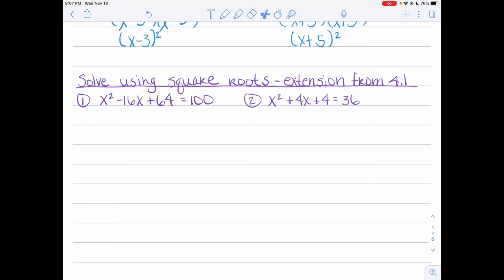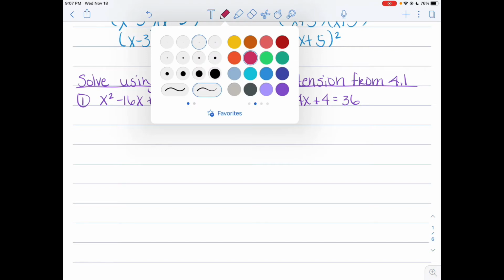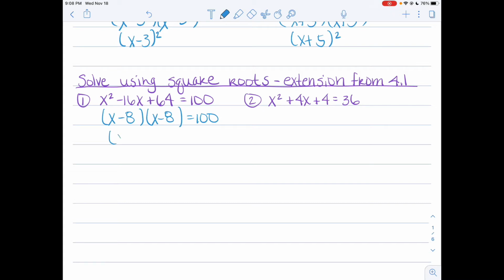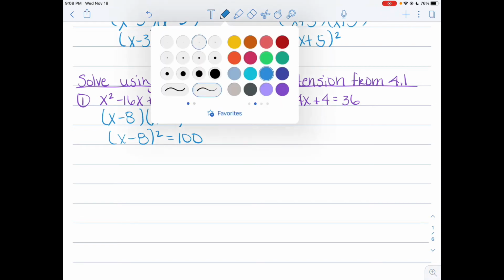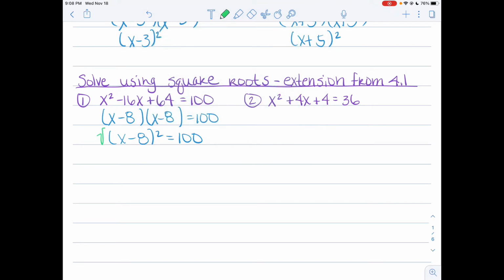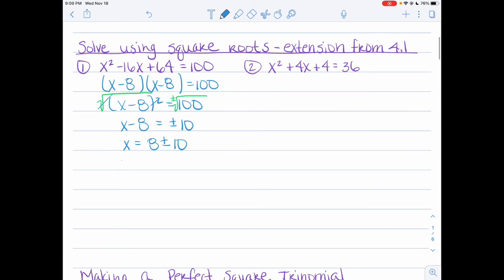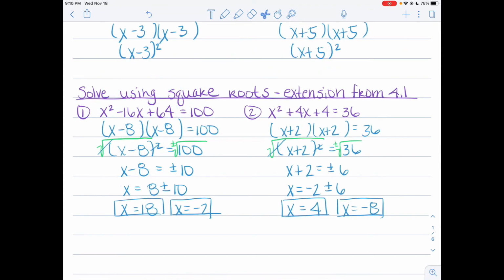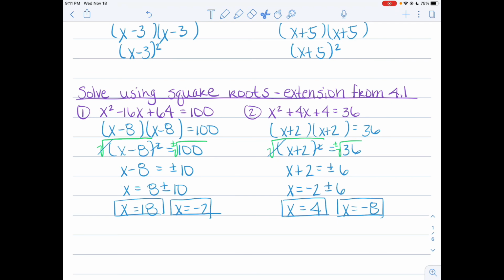Lesson 4.3 Part 2